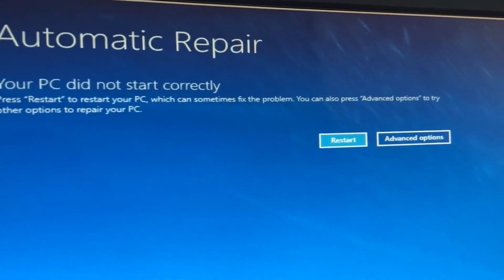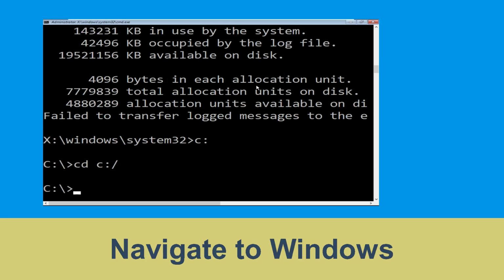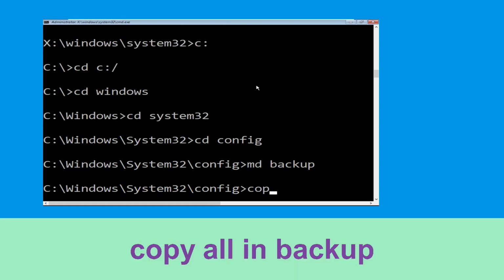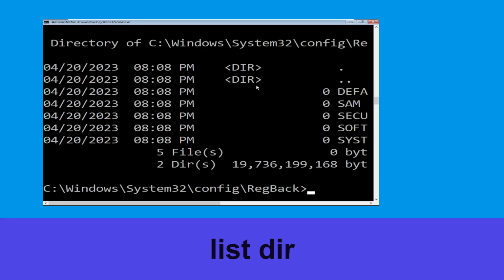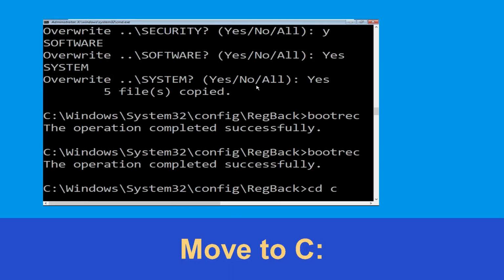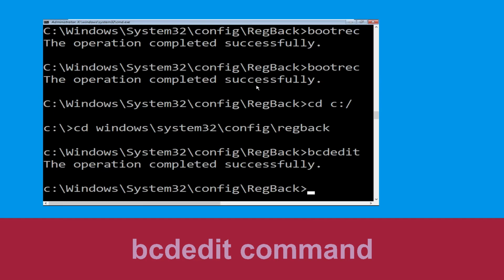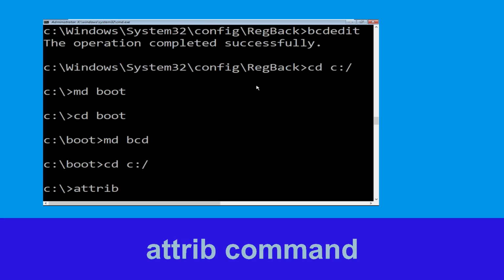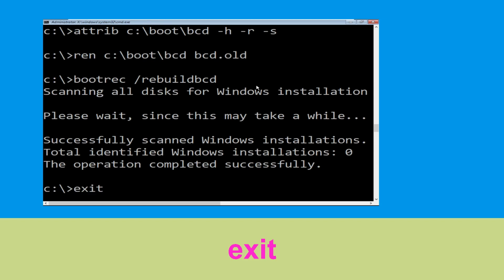0x0000015E BUGCODE_NDIS_DRIVER_LIVE_DUMP Blue Screen Error Fix Windows 11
0x0000015E BUGCODE_NDIS_DRIVER_LIVE_DUMP Blue Screen Error Fix Windows 11

• IRQL_NOT_LESS_OR_EQUAL Error
• BAD_POOL_CALLER Error
0x0000015E BUGCODE_NDIS_DRIVER_LIVE_DUMP Blue Screen Error Fix Windows 11